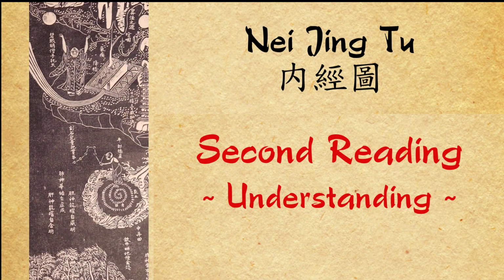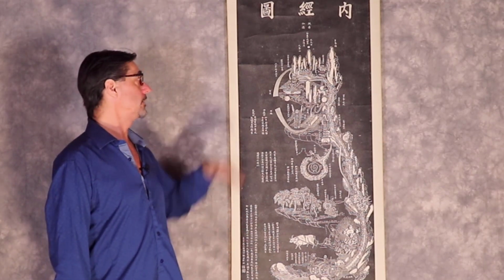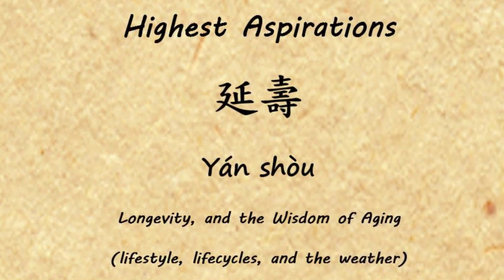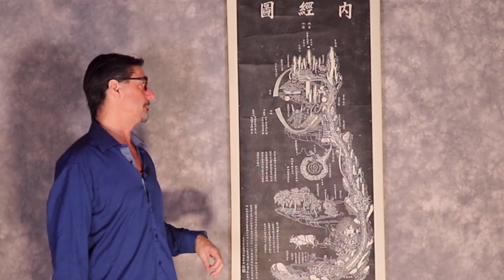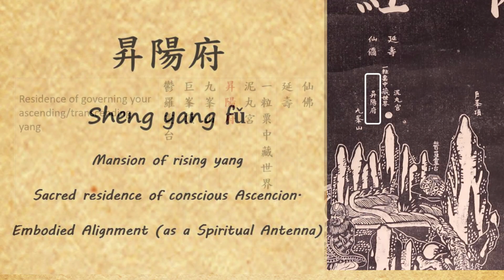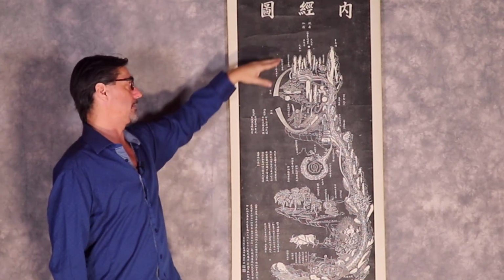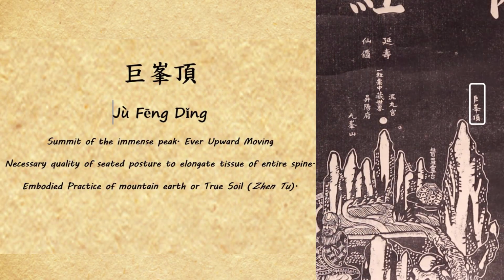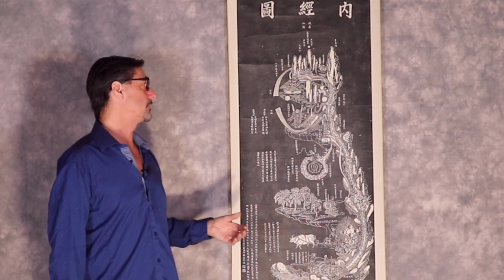Nei Jing Tu - Full Translation (Part 1of 8)- Above the Head (Spiritual Aspirations and Truths)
This Reading of the Nei Jing Tu (內經圖) will translate the scroll character for character.

The translation will go from top to bottom, discussing an understanding of why the scroll is so important for contemporary practitioners.

This initial conversation discusses the guidance that is recorded above the head.

This part of the scroll offers guidance on some of Daoism's highest Spiritual Aspirations and some Sacred Truths about immersive Inner Cultivation.

Are You Interested in Becoming a Qi Gong Teacher?

If you are, I invite you to begin a life-changing journey of exploring your Self-Awareness, Conscious Embodiment, Breathwork, Meditation, Energetic Sensitivity, and Spiritual Renewal, through the practice of Qi Gong.

Your inward journey can also become a Full Time or Part Time Career, as you learn the most effective ways to share your skills and experience with others.

This ancient practice is sourced from Shaolin Buddhist Monastic training and the Indigenous Daoist Healing Traditions. Qi Gong is a path of dedicated and playful practice that reconnects you with your body, breath, the natural world, your authentic conscious self, and perhaps the mystery of life.

If you already have a personal practice, or are teaching Qi Gong and are looking for new skills, forms, and advanced principles, there are 10 levels of unique practices and knowledge to learn from in the Soma Dao program. If you are not sure if you want to teach, take your time and learn from these powerful experiences as you decide.

If you are a clinician and/or want to become a Qi Gong Therapist, this training focuses primarily on an Oral tradition of Traditional Chinese medicine but also sheds light on many of the scientifically proven skills and benefits of Qi Gong. The Medical Qi Gong (500 Hour) Program is based on the training I initially developed in 1996 for a 5-year Doctoral level program in TCM and Medical Qi Gong.

Qi Gong is a process of self-regulation, efficiency, and balance, as well as entering deep states of meditation and instinctual readiness, emotional acceptance, and Spiritual reunion.

Here is the link to the 200 Hour Qi Gong Teacher Training - starting March 25th, 2024.

Here is a link to a Daoist podcast that discusses the theory and practice behind Xiu Dao 修道 - or Daoist Inner Cultivation.